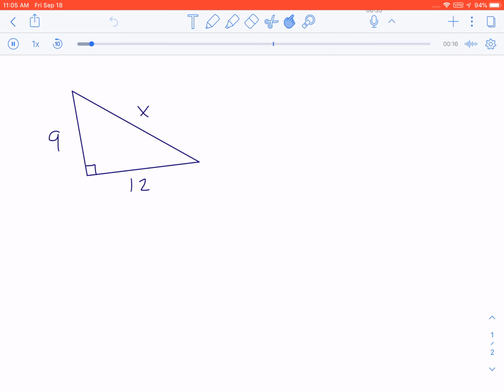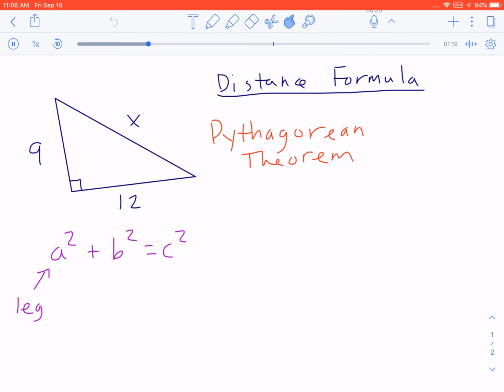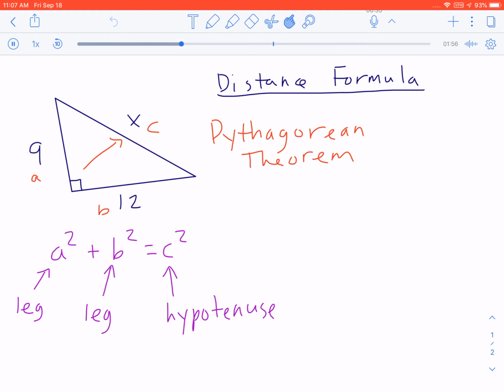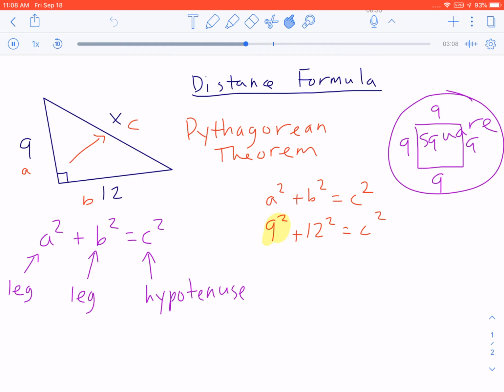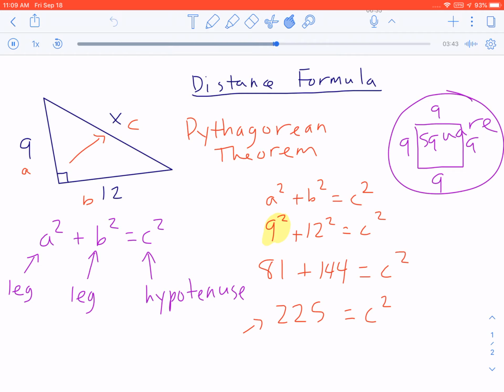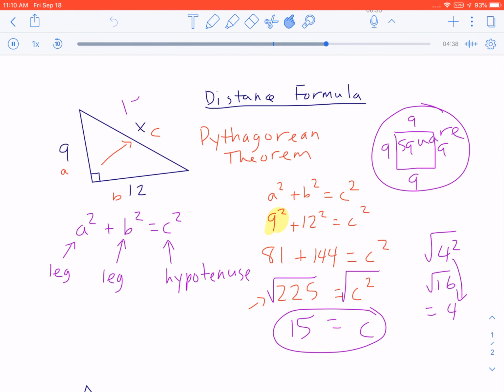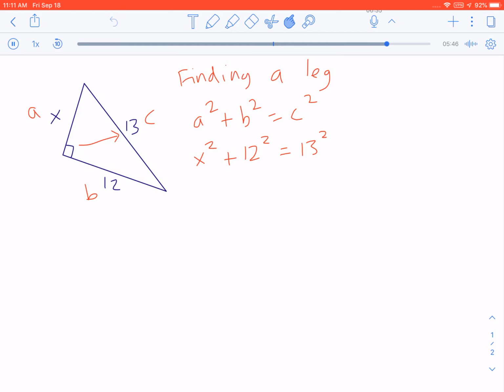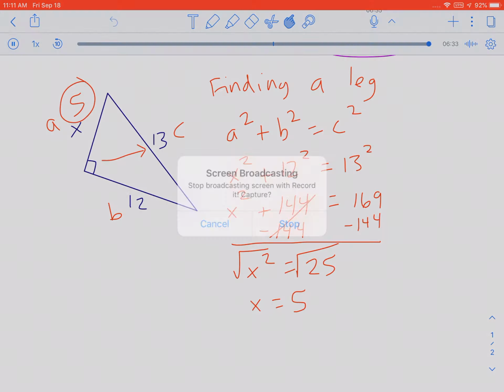Pythagorean Theorem Review